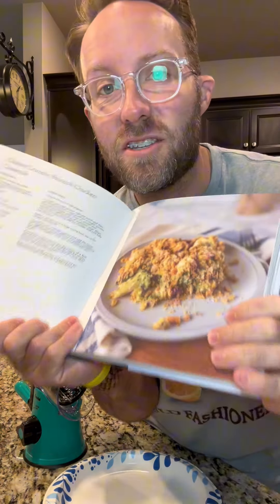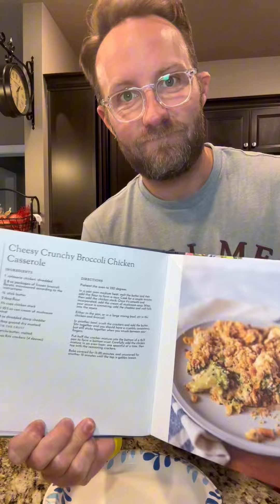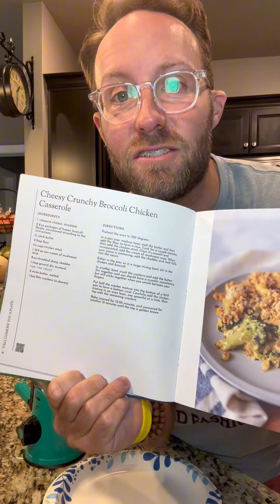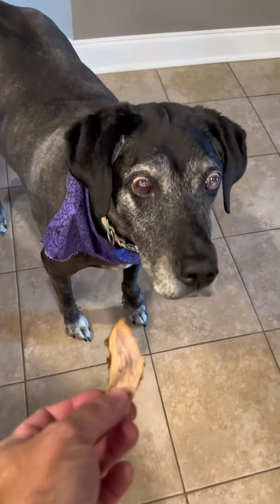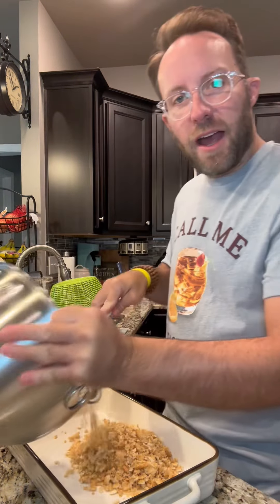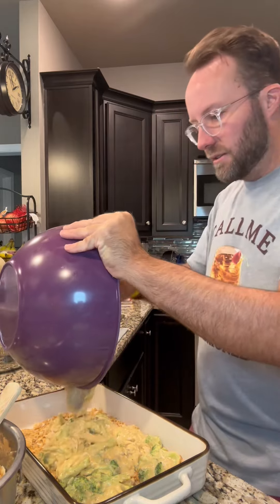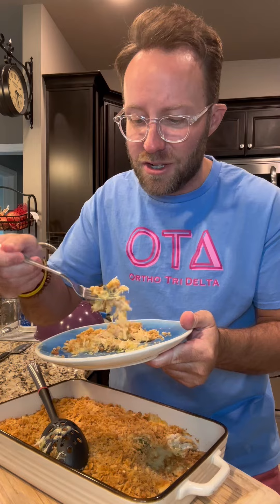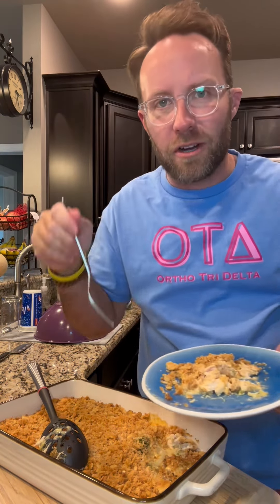Day Two of Come Fix You a Plate cook-along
Cheesy Crunchy Broccoli Chicken Casserole